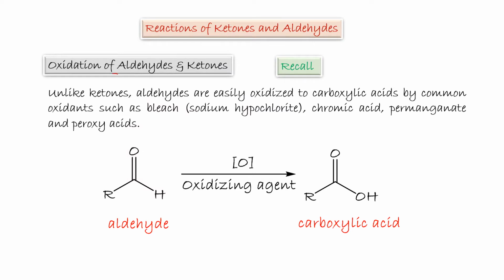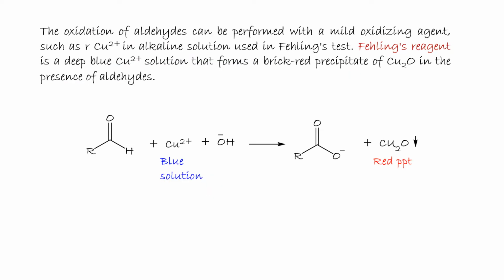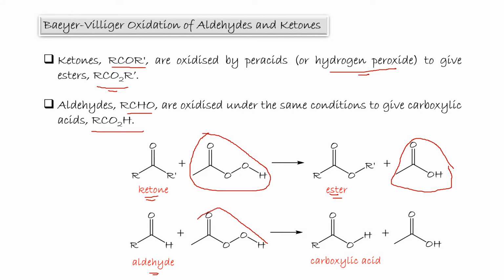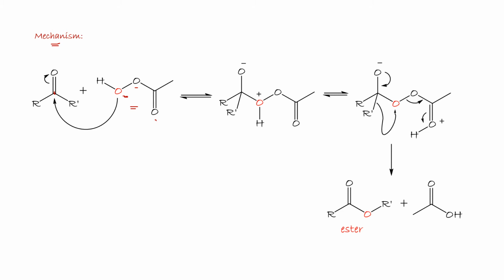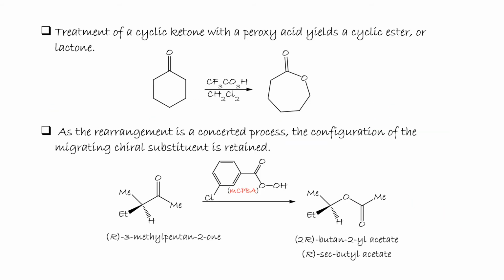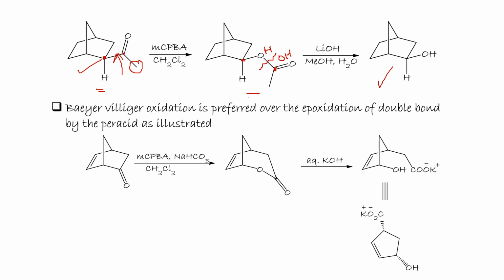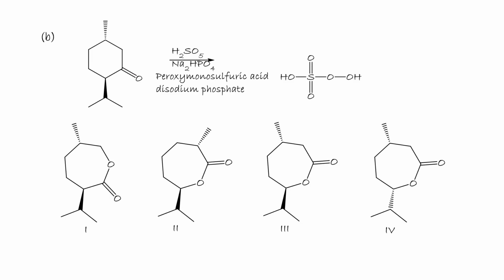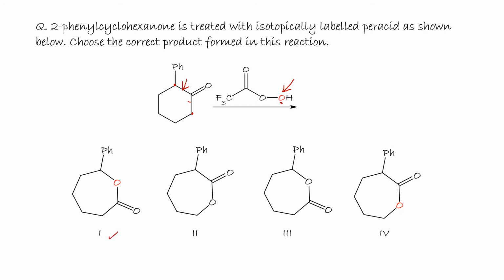EN Lecture 22 EN Organic Chemistry II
Amer's School of Organic Chemistry, Aldehydes and Ketones, Oxidation of Aldehydes & Ketones, Baeyer-Villiger Oxidation of Aldehydes and Ketones, Problems Solving Skill